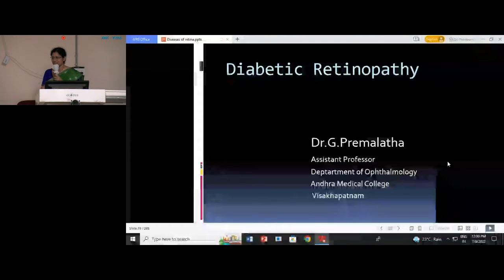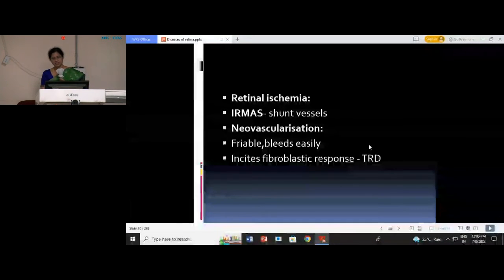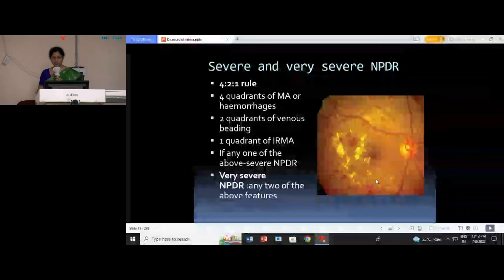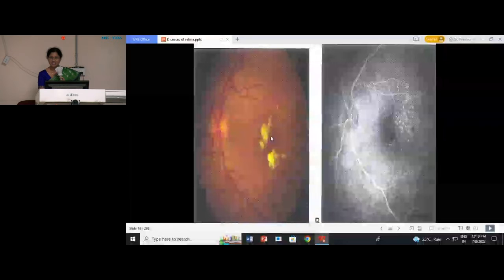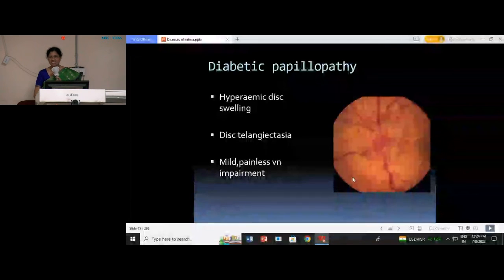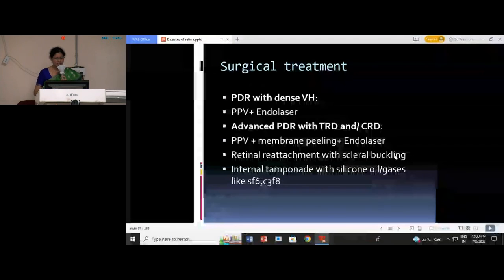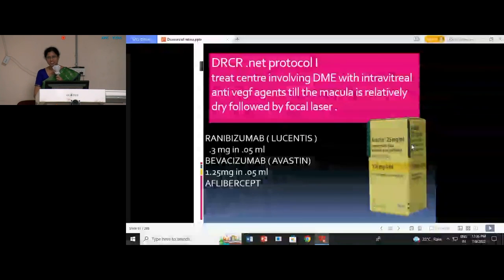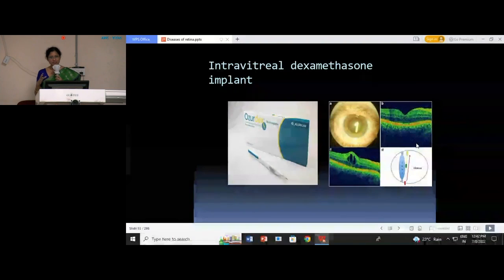Dr G Premlata, Andhra Medical College